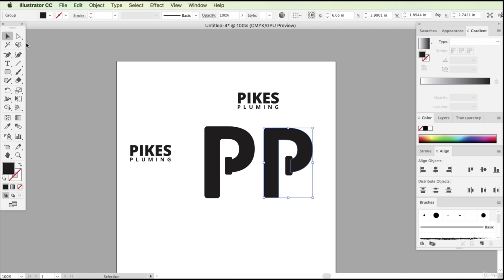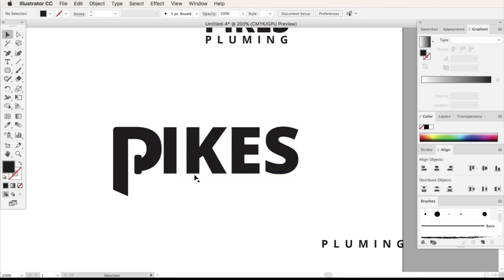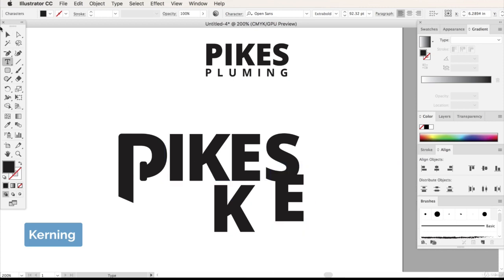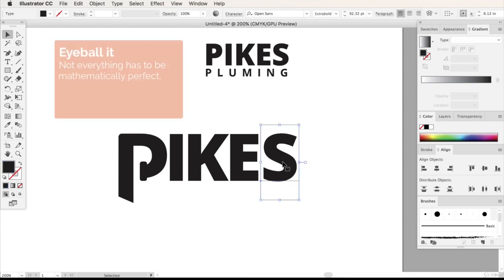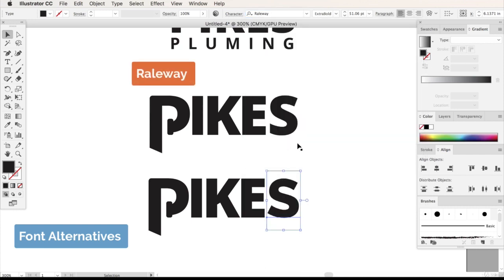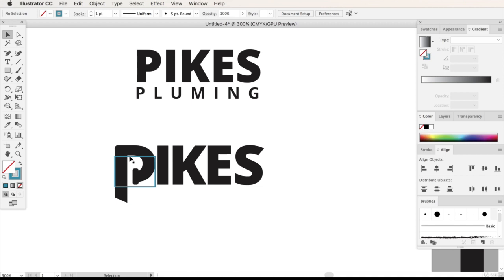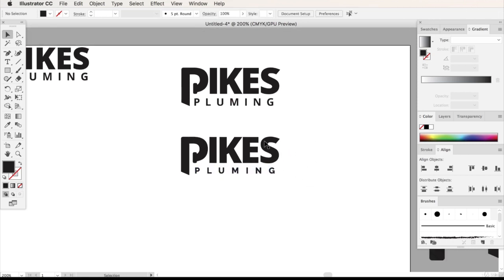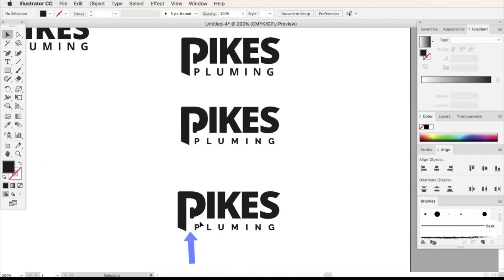2 Fine Tuning Our Typography